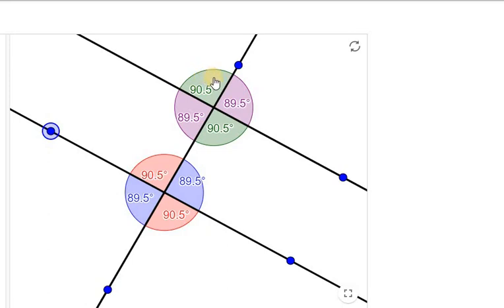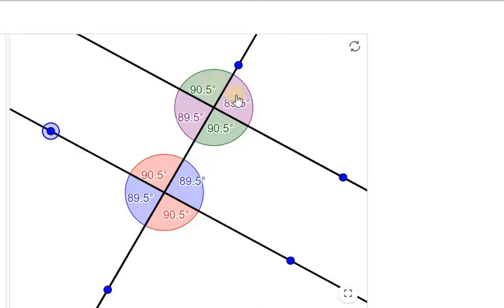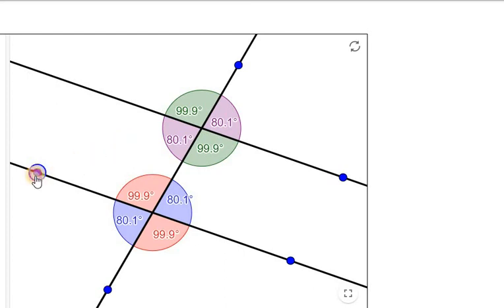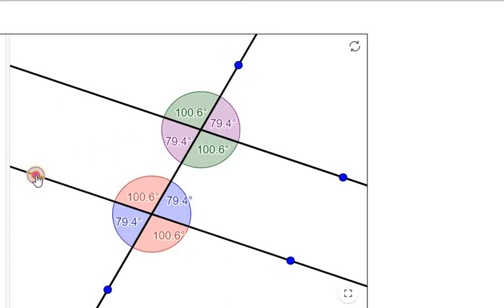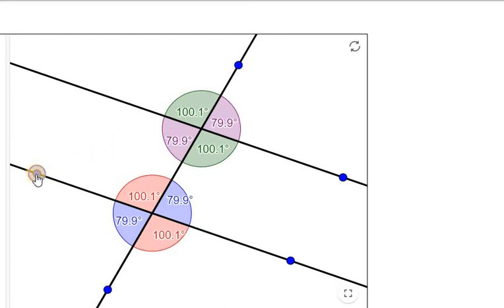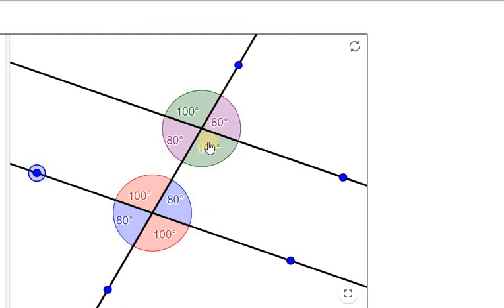Adjacent angles on a straight line add up to 180 degrees